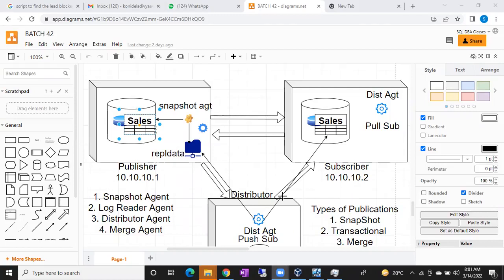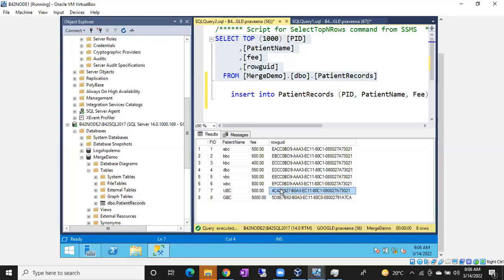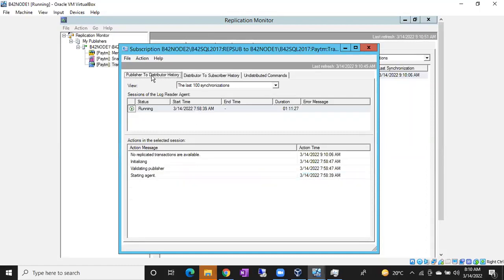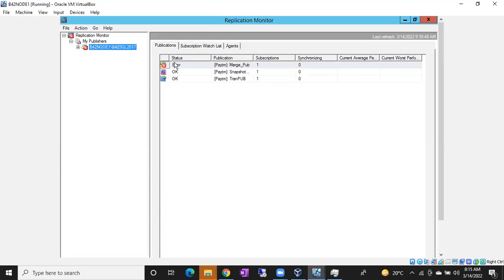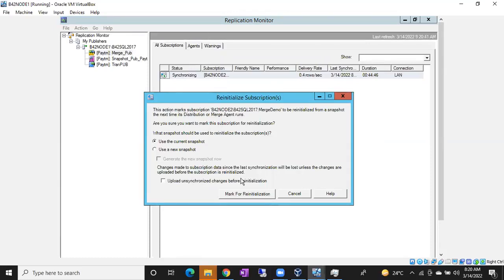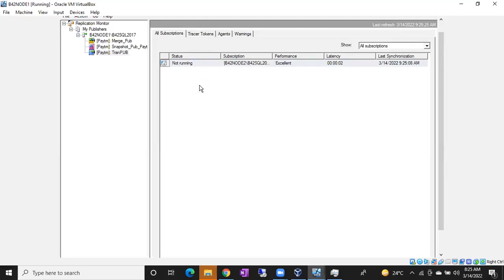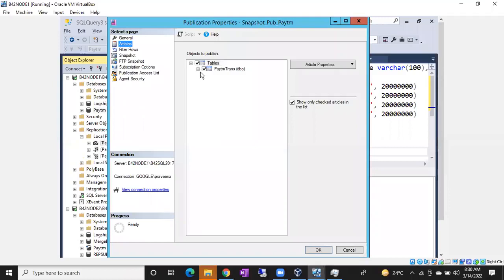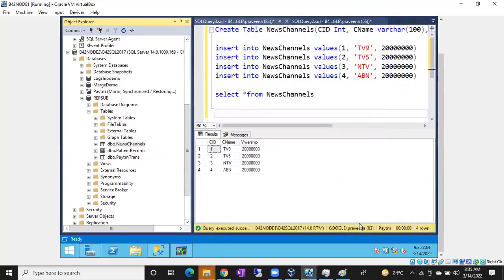REPLICATION CONFIGURATION SQL SERVER PART 6